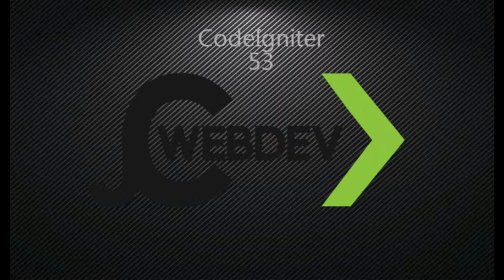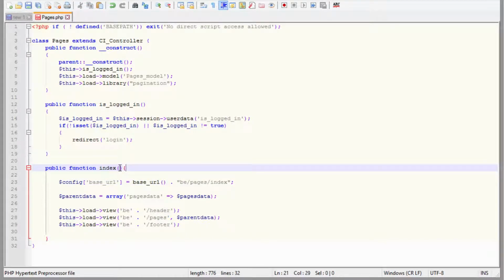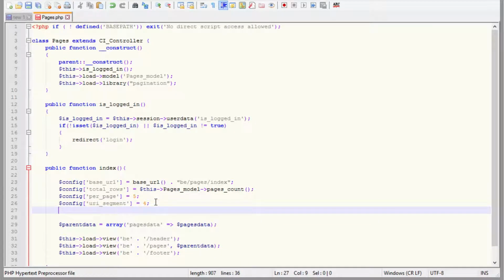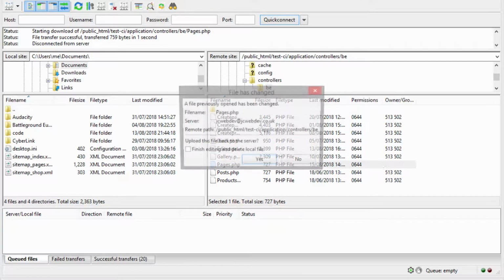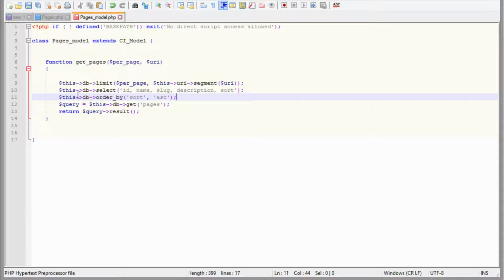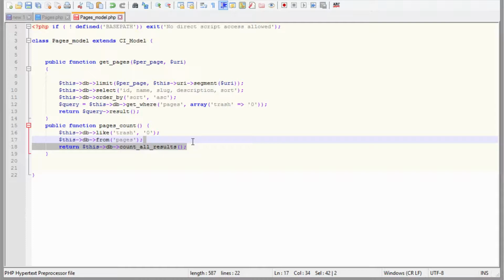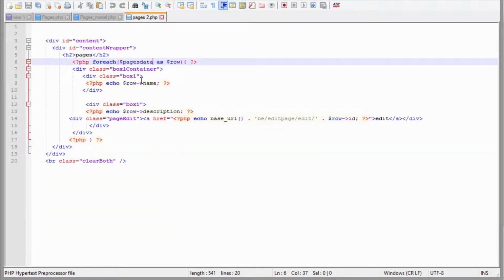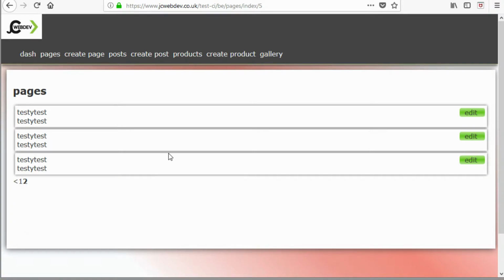(pt53) CodeIgniter, pagination for our backend pages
In this video we add in some pagination to our pages section in the backend of our CMS.
In the next one we will create a trash folder and give ourselves some delete, restore and draft functions for our pages too.